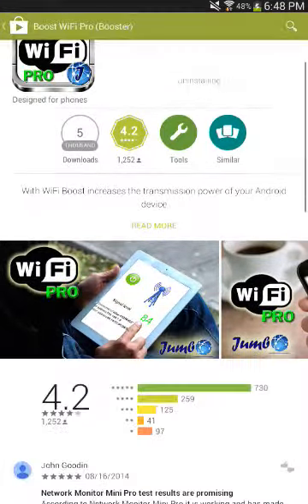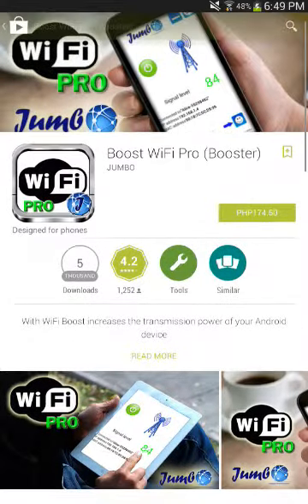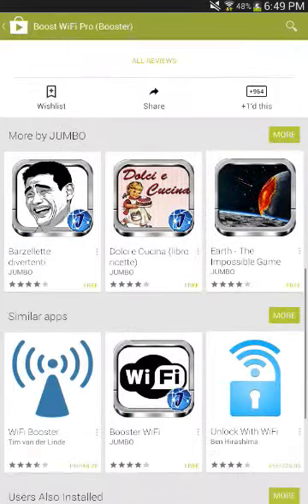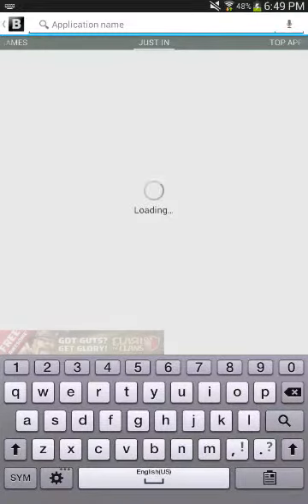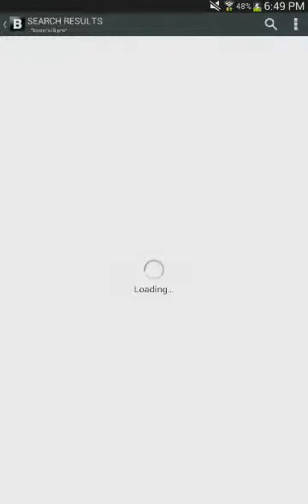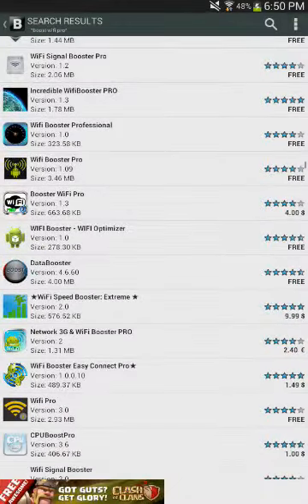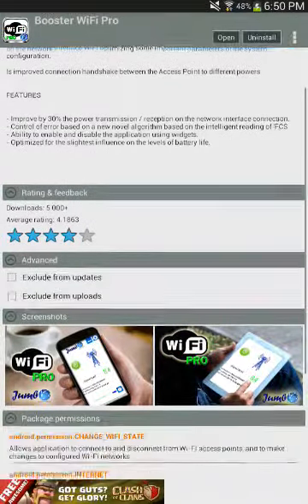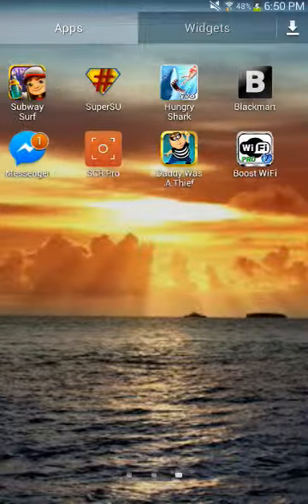How to download paid apps for free